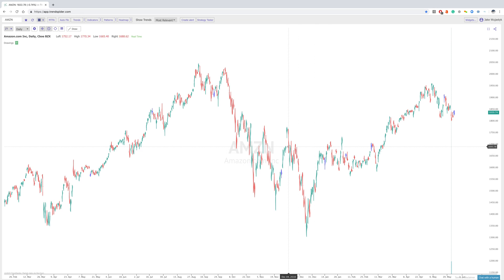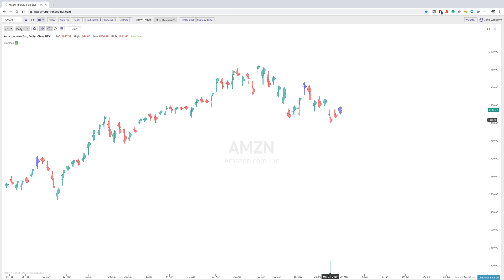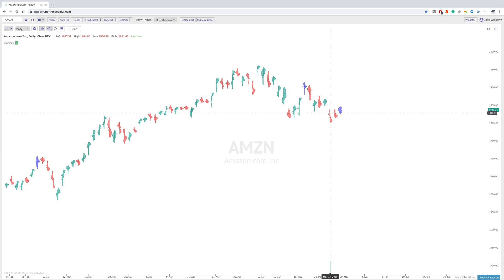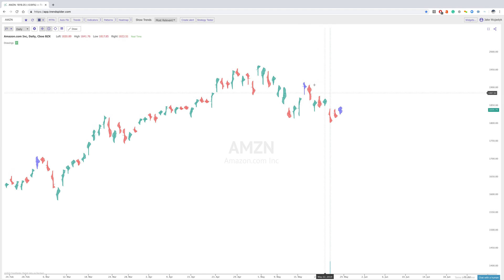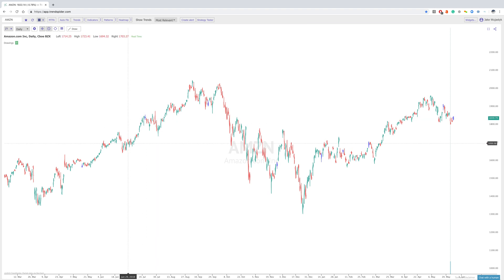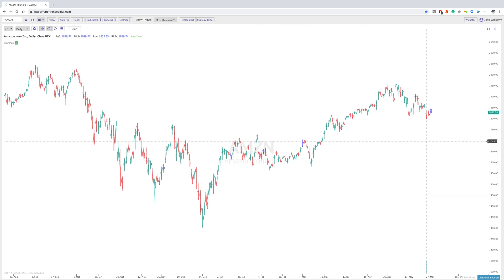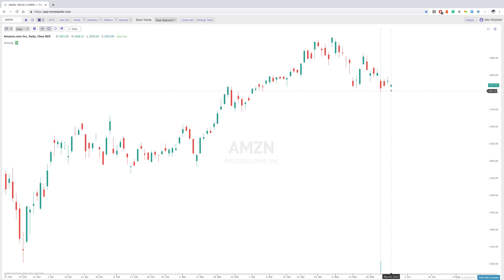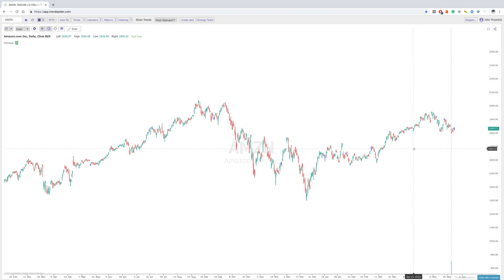User Guide: Raindrop Charts Overview and Guide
TrendSpider is happy to announce the first ever "Raindrop Chart" to our unique feature arsenal. With raindrop candlesticks, users can easily visualize volume/price action within the price range of the session without worrying about open or close prices. The colors of the candles are a function of VWAP closes on the candle rather than open and close.